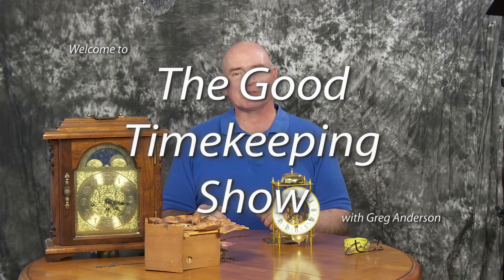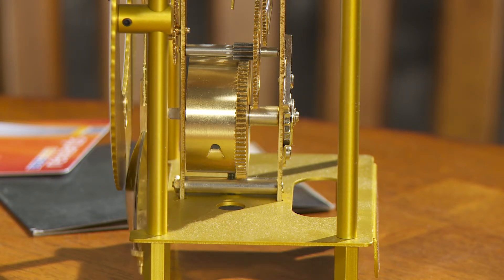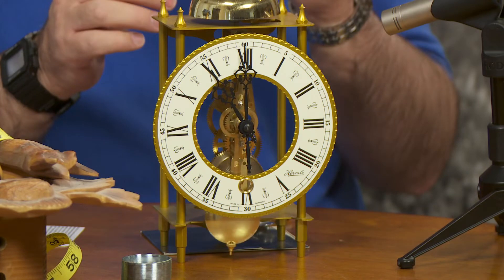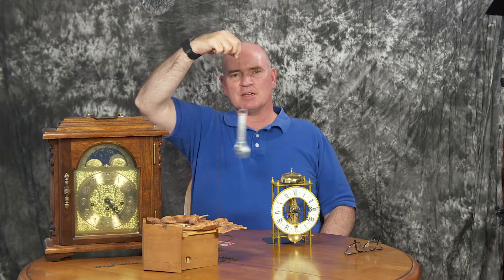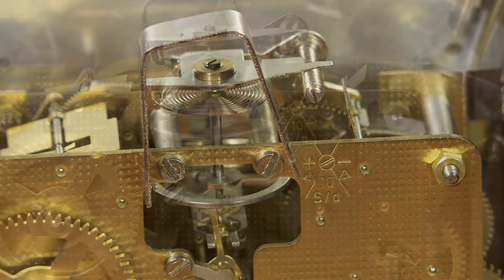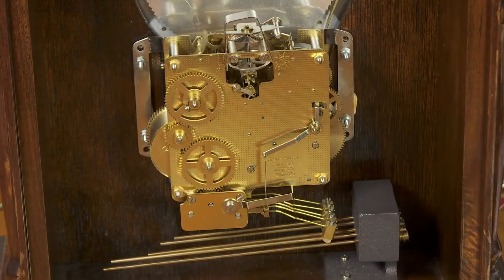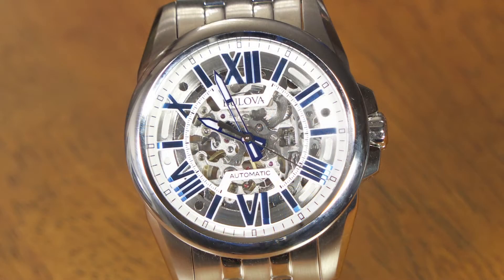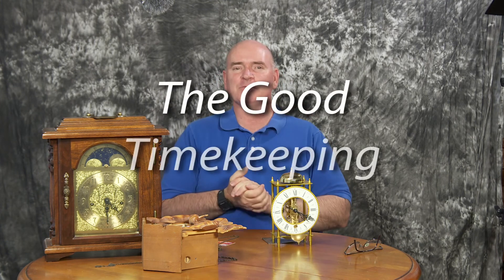Things That All Mechanical Clocks Have In Common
For those who still love the classic designs and engineering in our mechanical clocks, I thought I would take a few minutes to talk about some of the things that all of these clocks have in common. Whether you have a nice mantel clock like the ones featured in this video of a beautiful Grandfather Clock (also called a Floor Clock) or a great, mechanical wall clock, you will find many common elements in the overall design and functions.